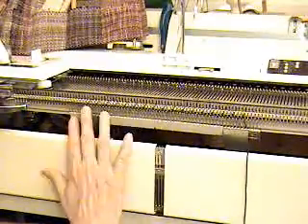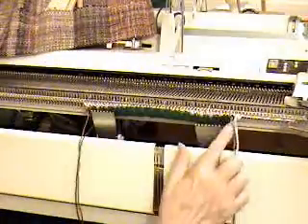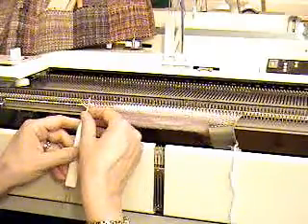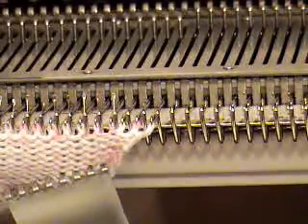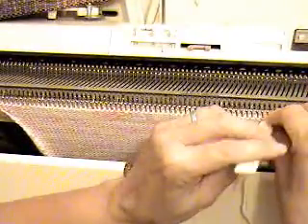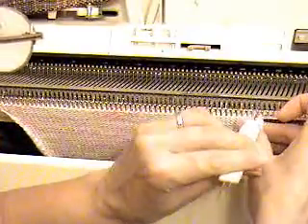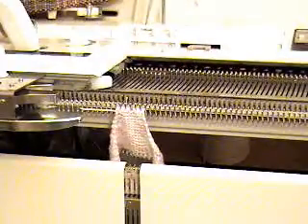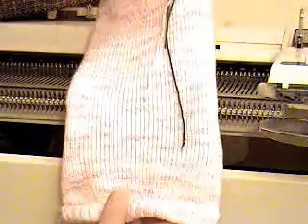Beginner Project #6 Knitting the Sleeve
The standard machine version of the beginner project, knitting the sleeve.